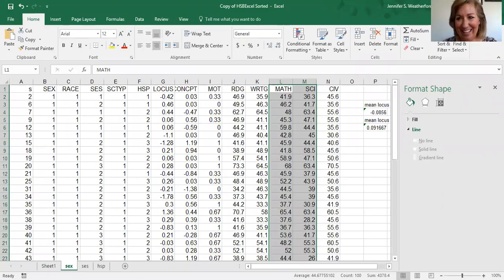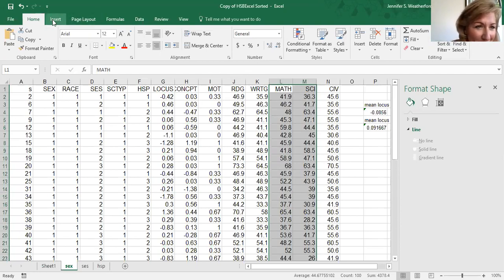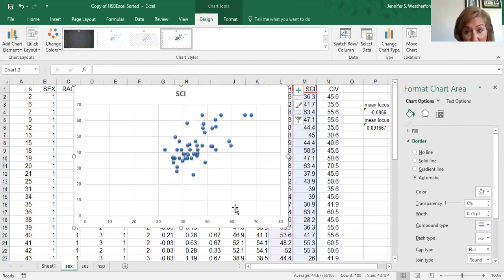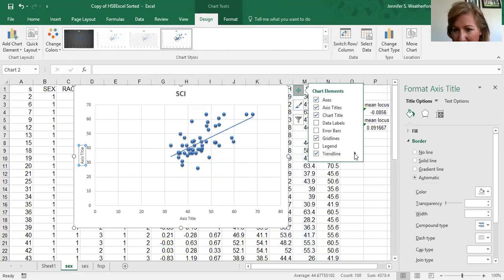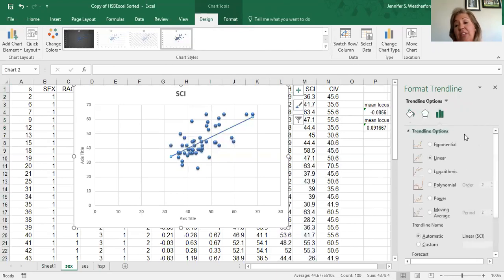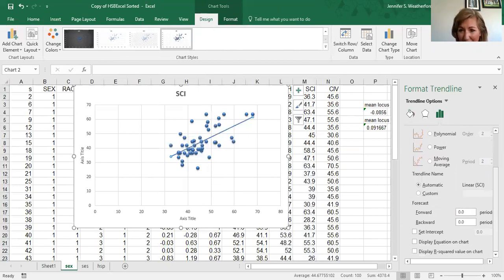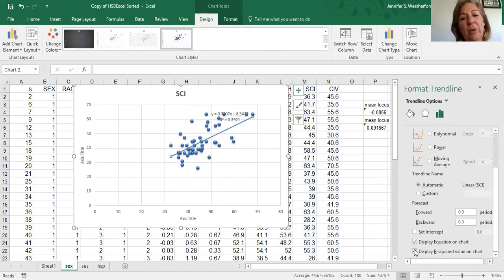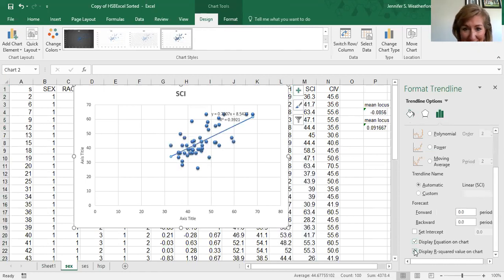EDRE 5530 How to add regression line to scatter plot